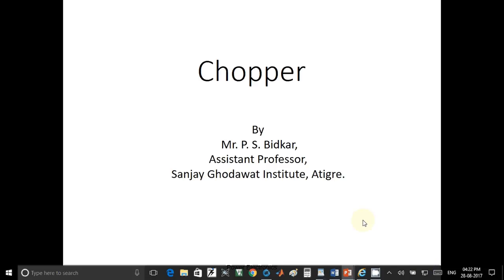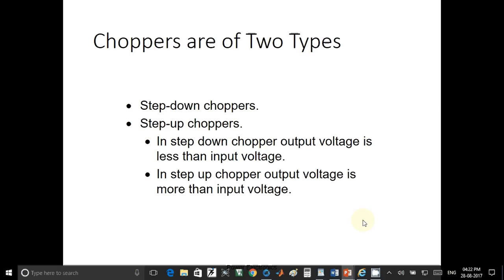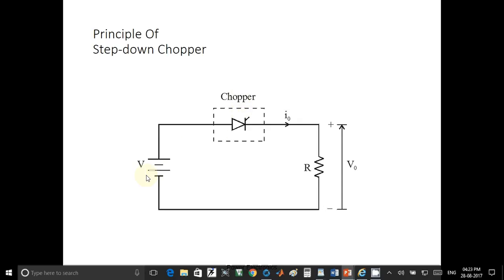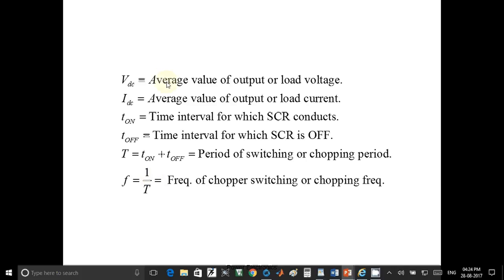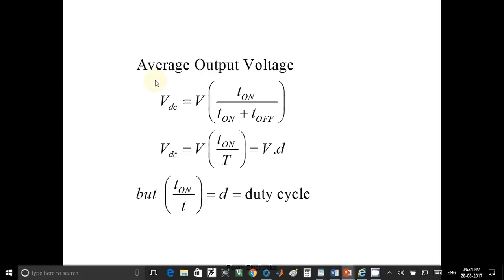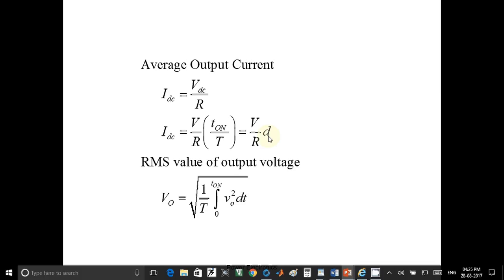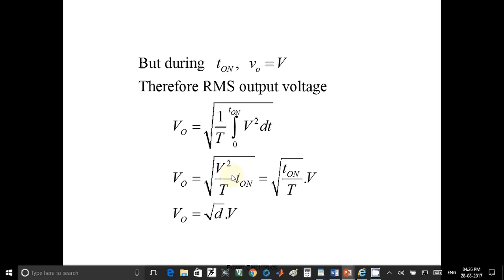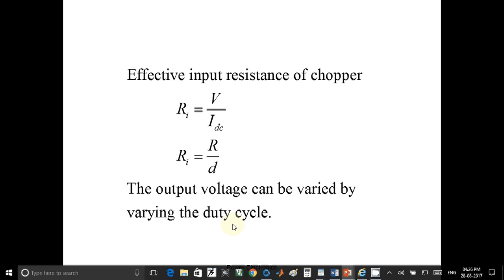step down chopper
Chopper is a device which converts fixed DC power in to variable DC power.